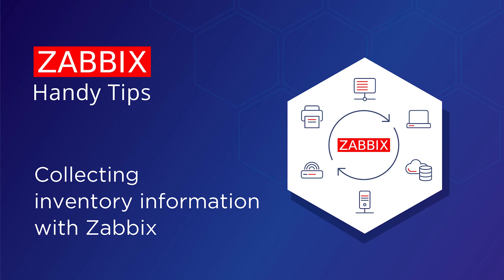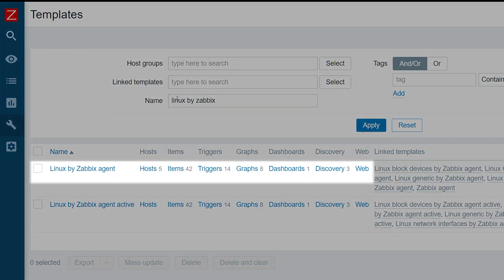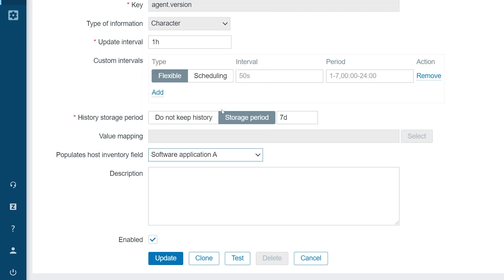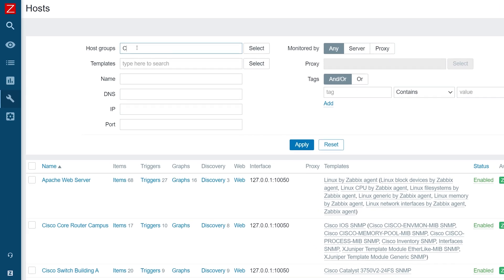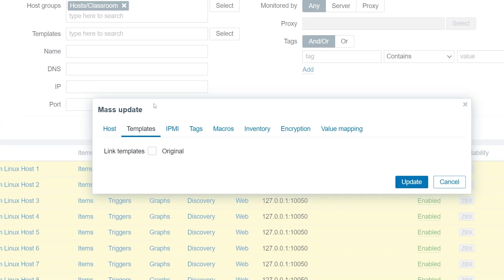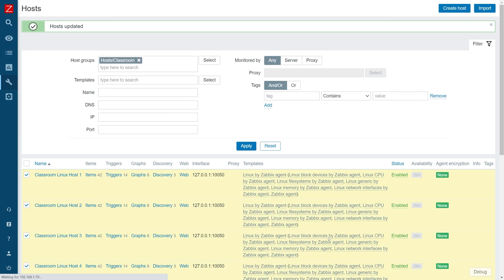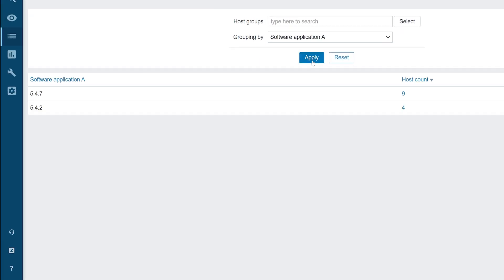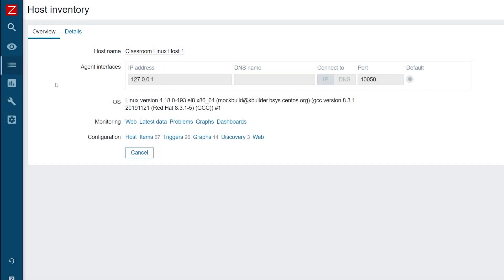Zabbix Handy Tips: Automatic host inventory collection with Zabbix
Zabbix Handy Tips - is byte-sized news for busy techies, focused on one particular topic. In this video, we will take a look at Zabbix inventory collection functionality and learn how to automatically populate host inventory information.